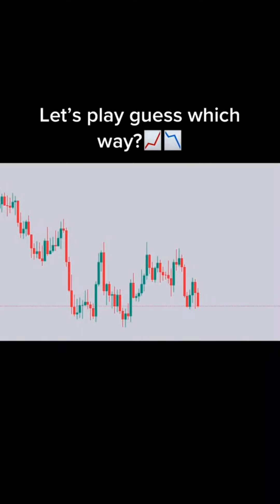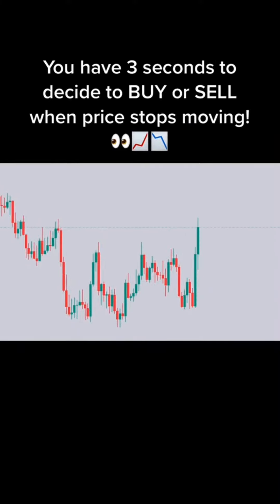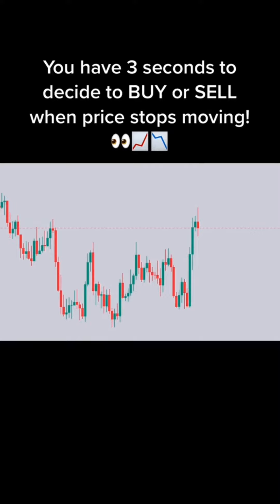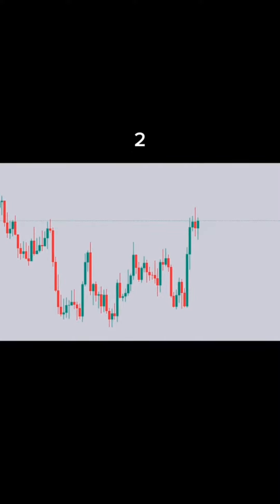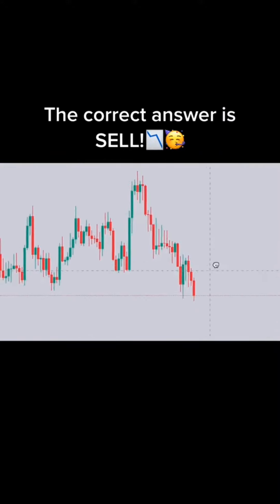Daily Online Forex Trading Beginner's Guide 115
Daily Online Forex Trading Beginner's Guide
How to make money online investing Forex Trading.
Forex,forex technic, learn forex, forex trader, forex analysis, forex skills, forex strategy, how to trade forex, forex signals,
Forex day trading
Forex
Forex day trading
Forex trading
Online business
Make money online
Forex traders
How to trade forex
How to make money investing Forex Trading